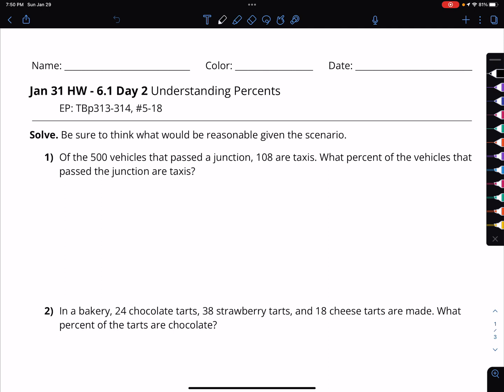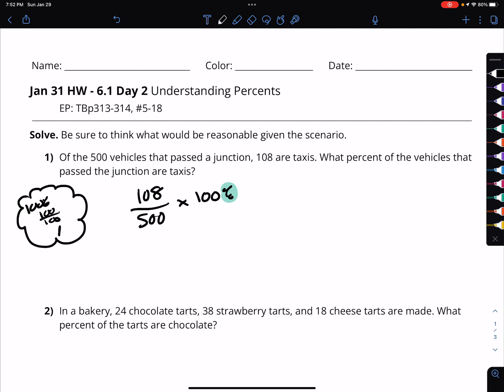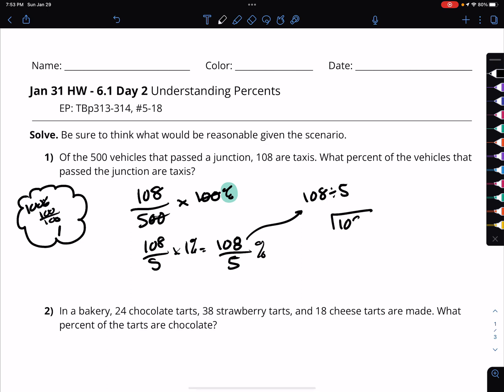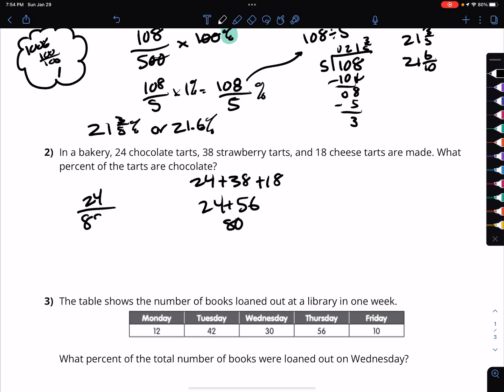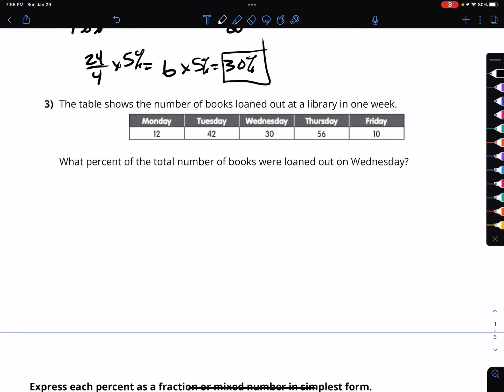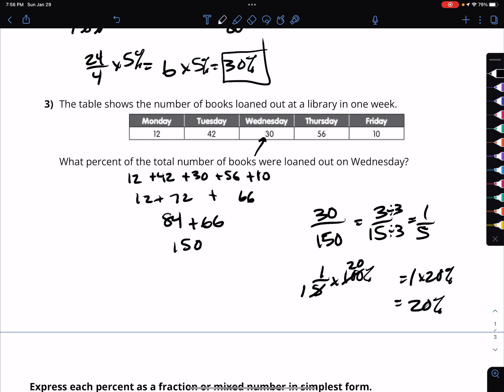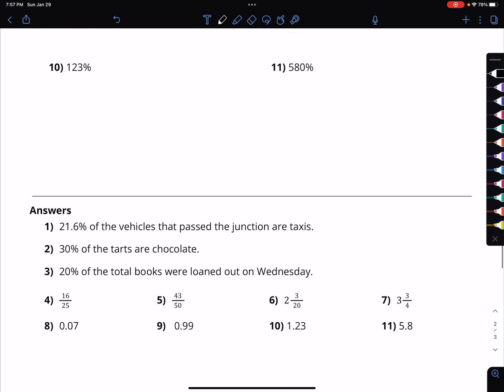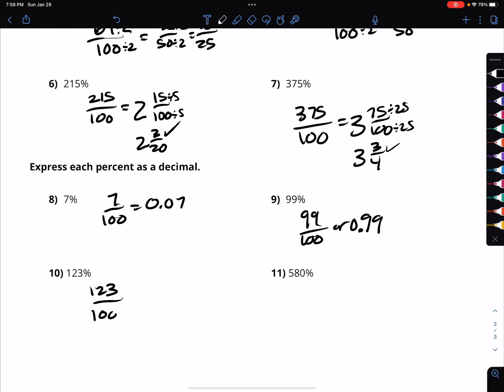Jan 31 HW - 6.1 Day 2 Solutions